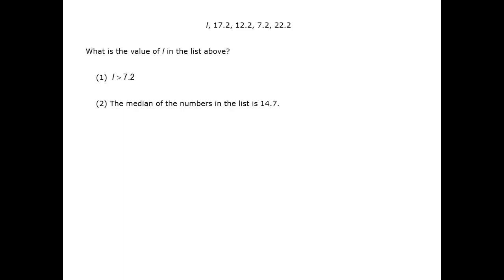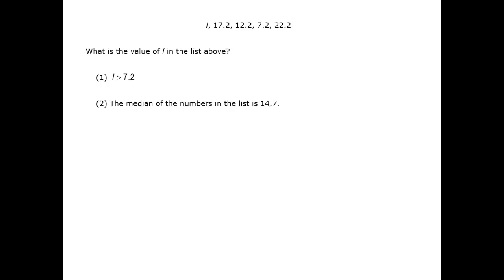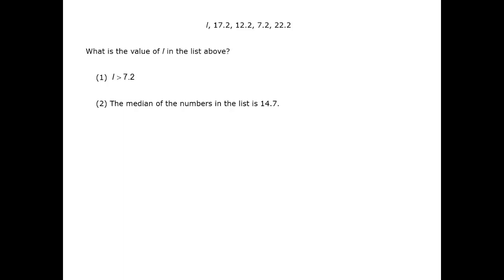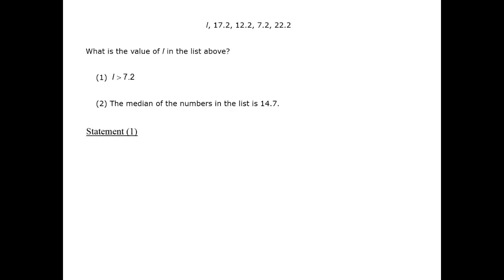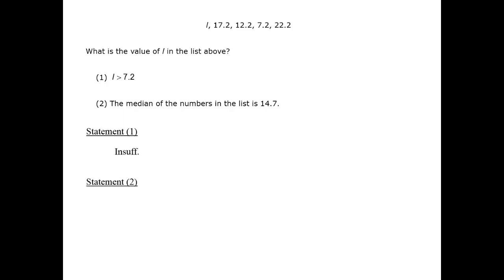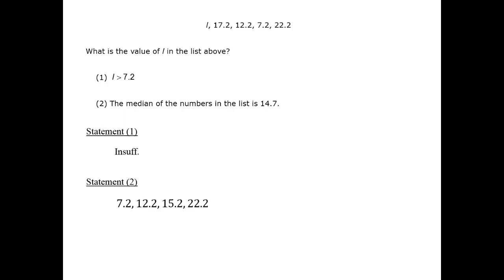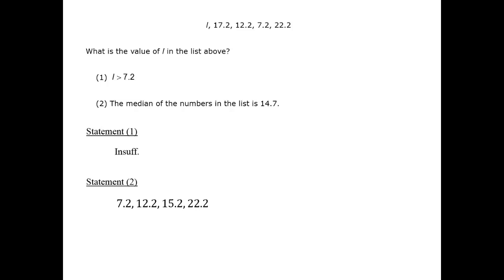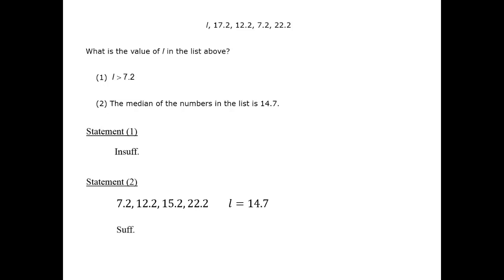Item in a List - GMAT Free - GFDS18